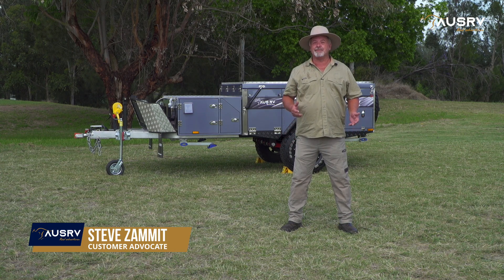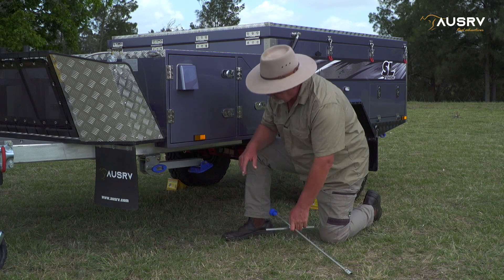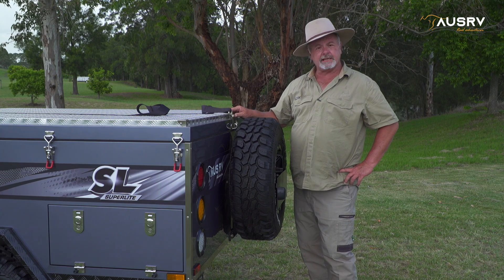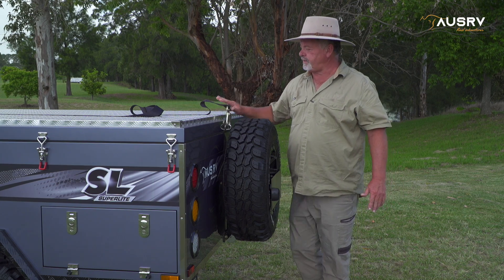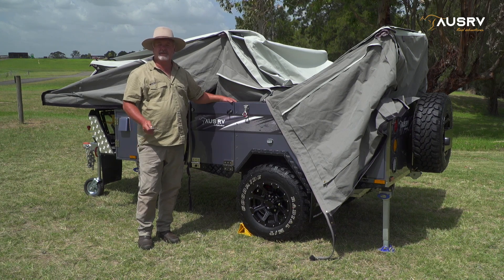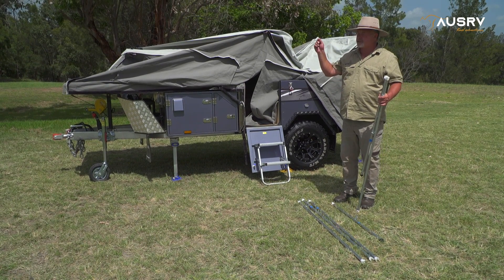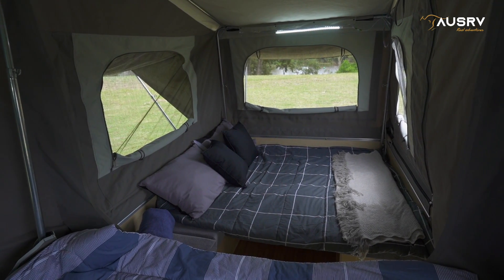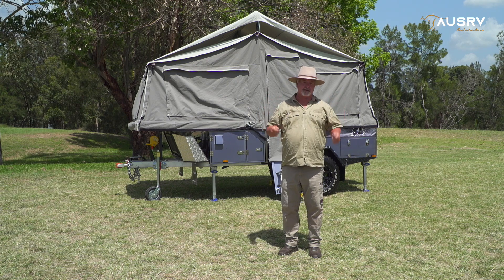How to: Set up AUSRV SUPERLITE Overland Pop-up Camper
At a smidge over two thousands pounds, the SL is perfect to tow behind small and medium 4X4’s and medium size SUV’s. Even your full size sedan can tow this versatile tent top camper to your favourite camp site. With full off road capability, good looks and standard features that will have you overlanding and camping off grid, the AusRV SL forward fold could be the start of new adventures and a lifetime of memories for you and your family.

 ✅ 12” Electric drum brake
 ✅ Hot dipped galvanized steel chassis
 ✅ 4 Burner Stove
 ✅ Zippered with Mosquito netting
 ✅ 19" TV